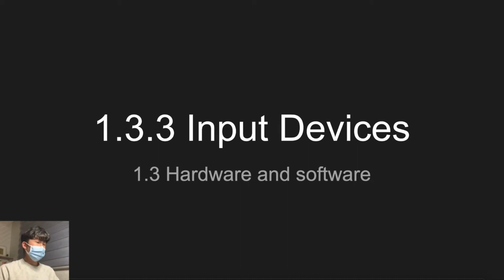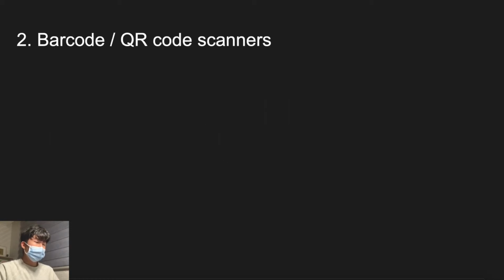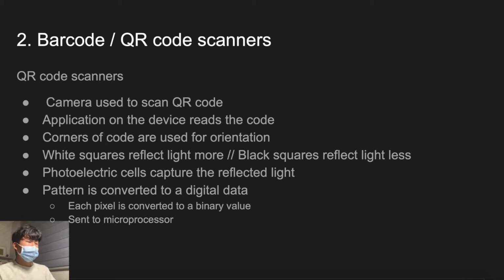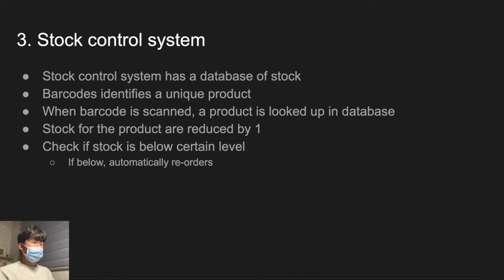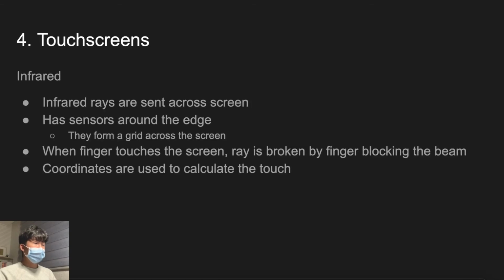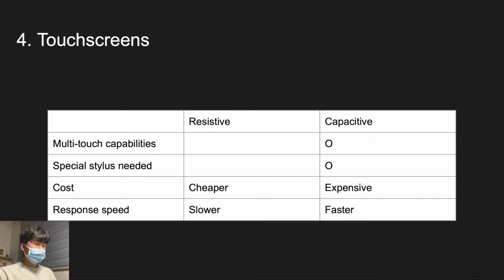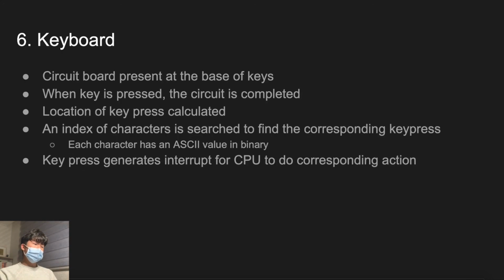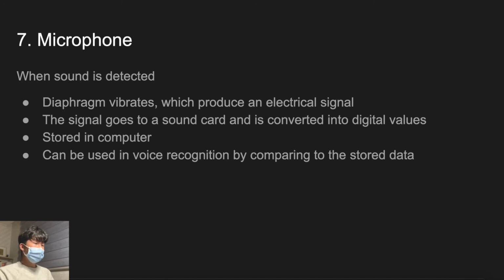1.3.3 Input Devices [Exam-style Questions] IGCSE Computer Science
The most frequent questions that appear in the actual IGCSE exam. How to answer past paper style questions in full marks. [Topic 1.3.3 Input Devices]